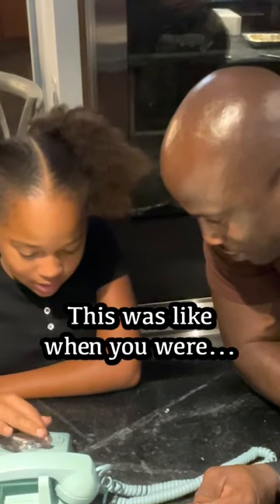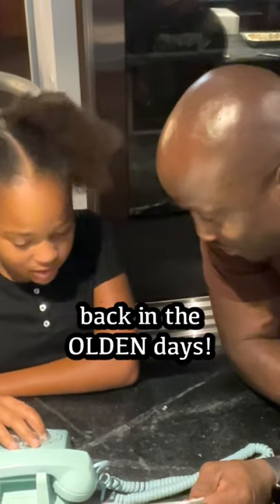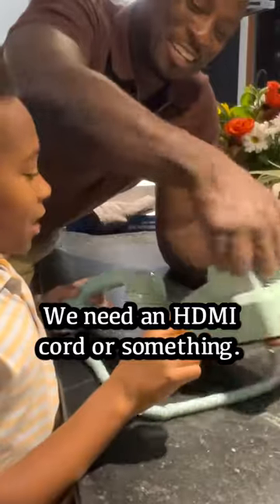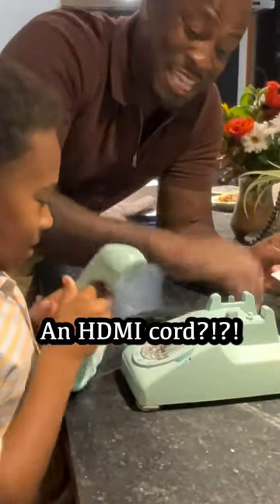My kids can’t use a rotary phone